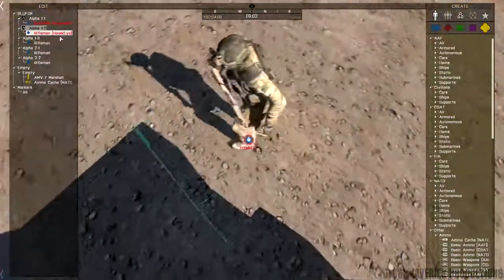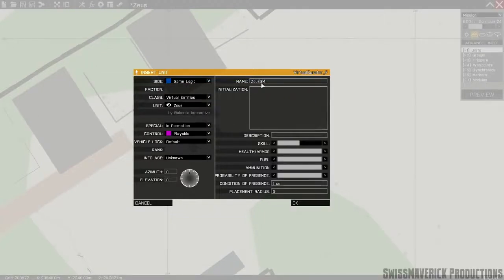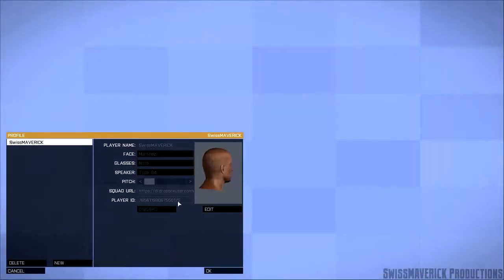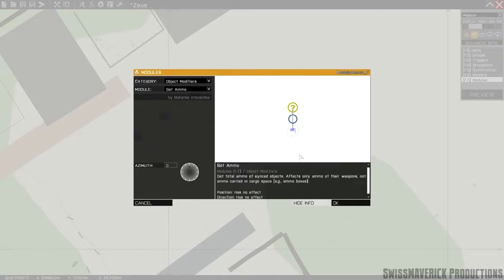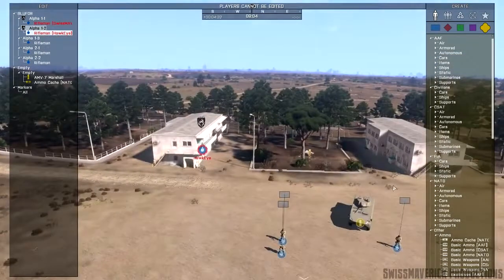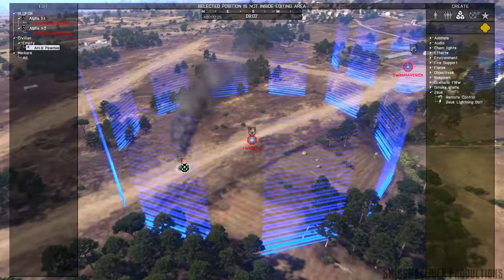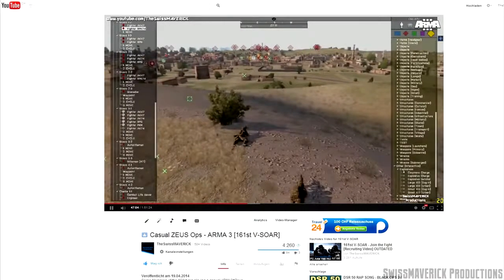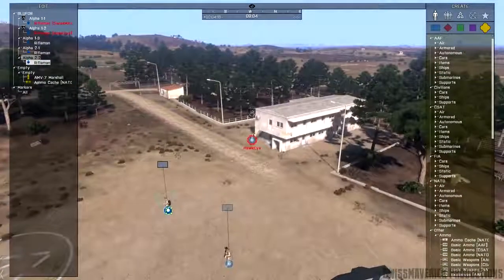ZEUS Tutorial #3 Mission Editing [ARMA3]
The third Tutorial of the Series is covering Zeus related Mission editing. CHAPTER SELECTION / Click on time reference to navigate to a chapter - Intro 0:14 - Enable Zeus in a Mission 1:31.

Getting A.I. to attack an objective in a mission that your players are defending can be very difficult due to the A.I. being overly invested in extending their pathetic lives. We will cover.

Due to being asking 14 times now, Ive finally been able to start a mini tutorial series about EVERYTHING related to setting up, hosting, and actively running a zeus operation (with the exception.